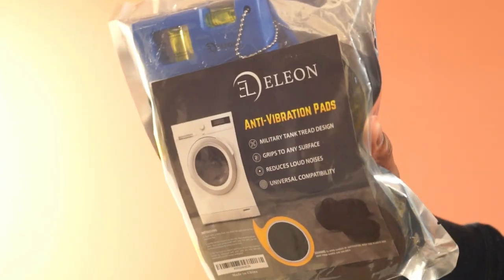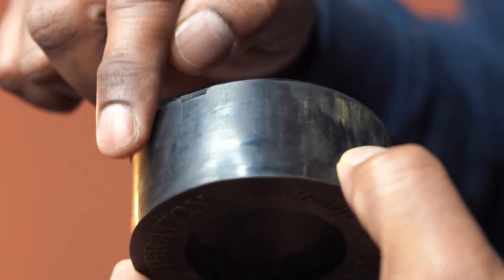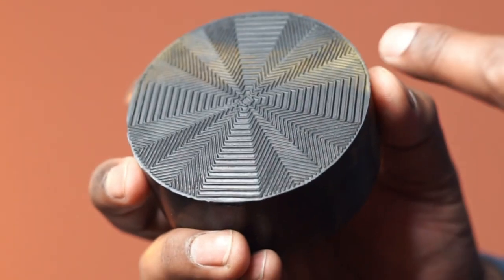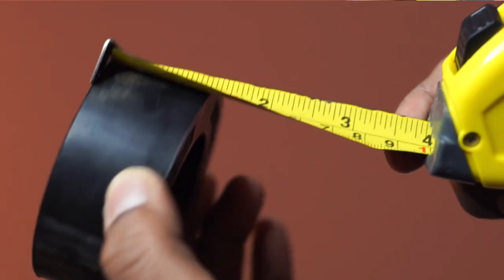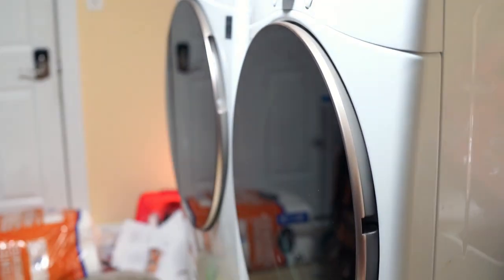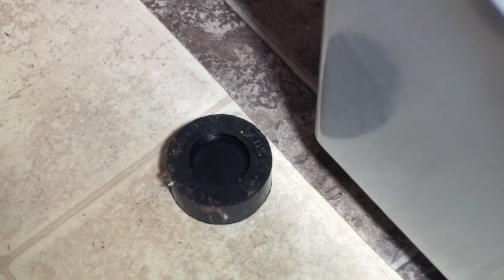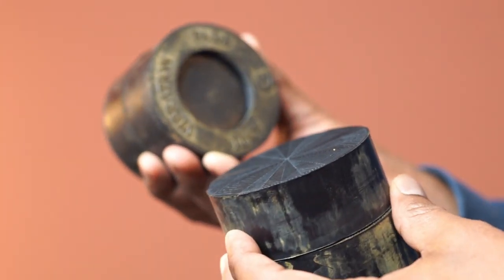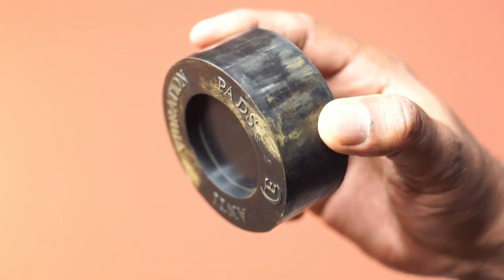Overview & DEMO: Anti Vibration Pads with Tank Tread Grip, Washer & Dryer Pedestals Fit All Machines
* commissioned link